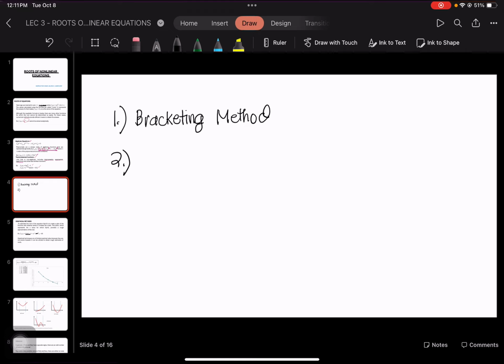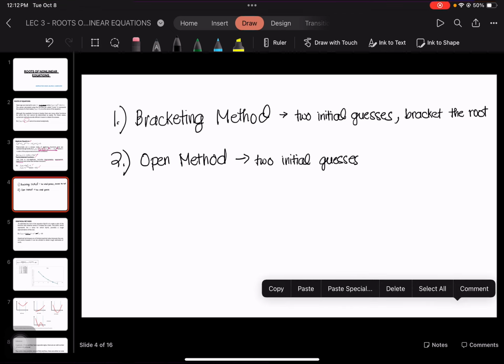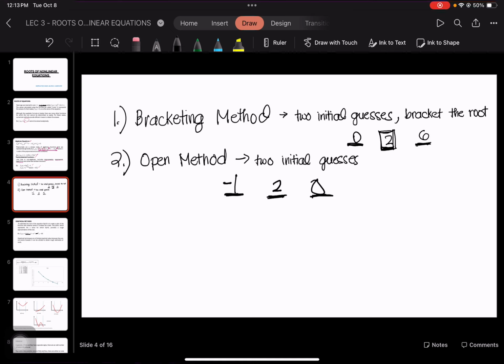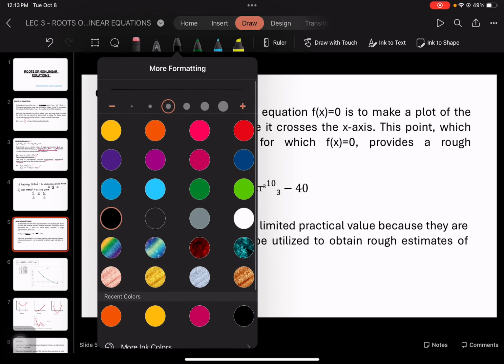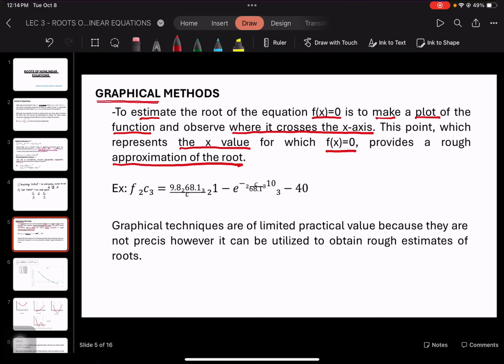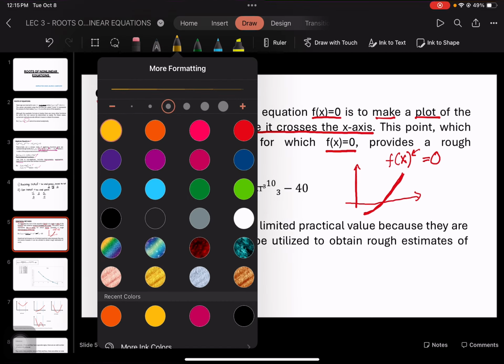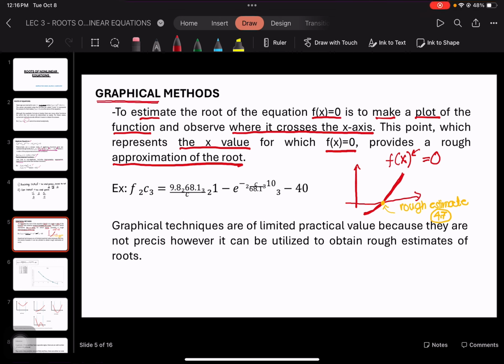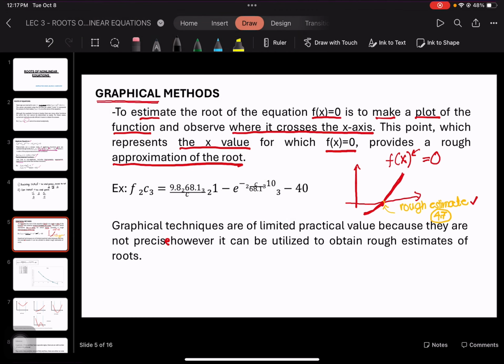Roots of Nonlinear Equations Part 2